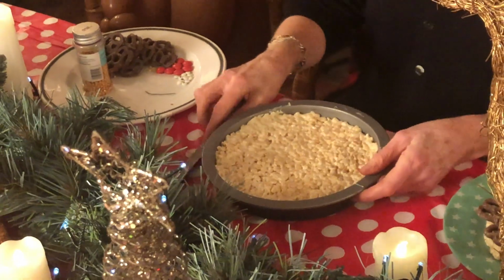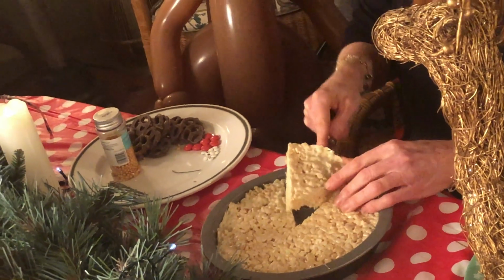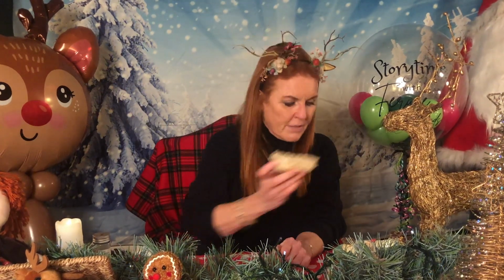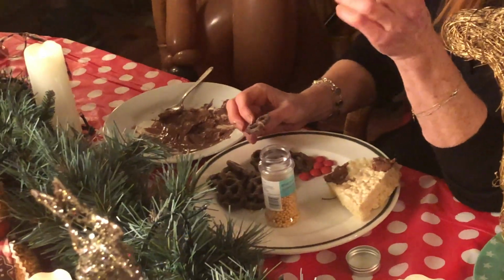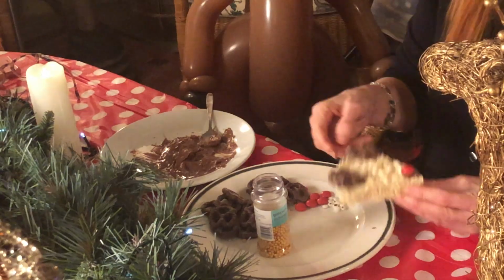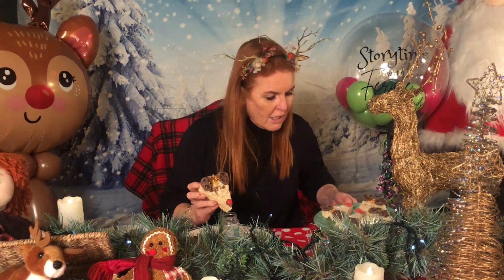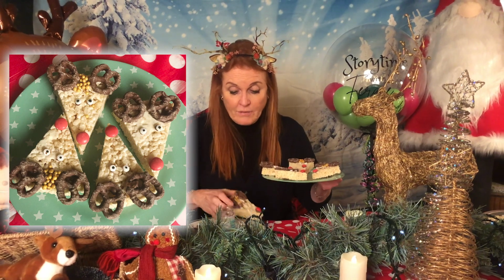Sarah Ferguson making Marshmallow Rice Crispy Reindeer